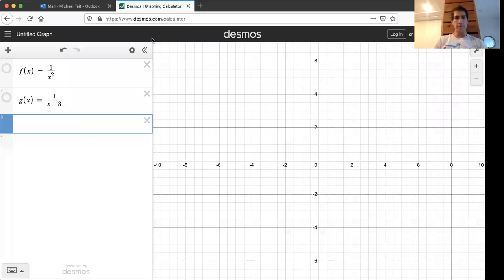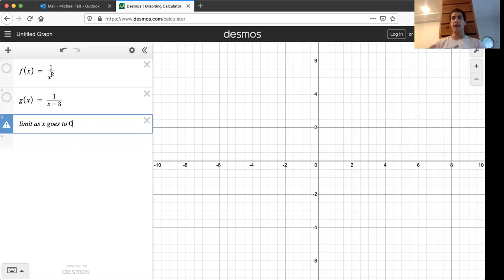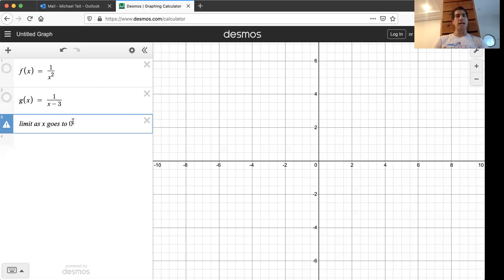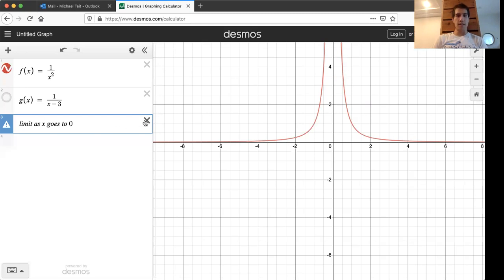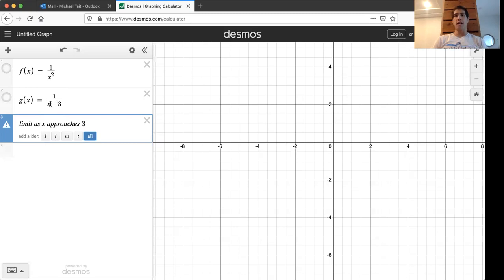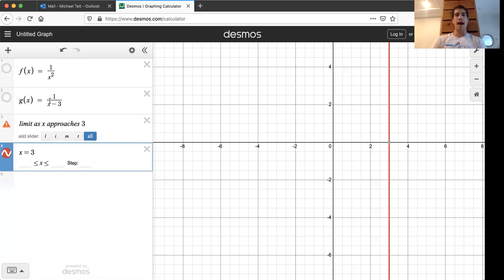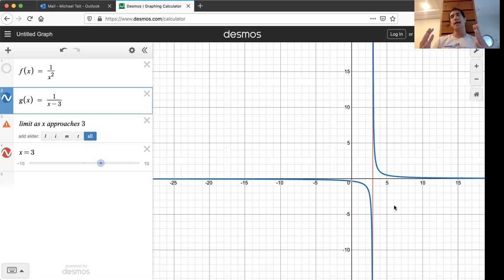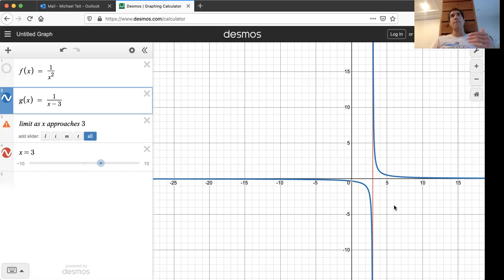vertical asymptotes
Section 1.8 video 3: vertical asymptotes